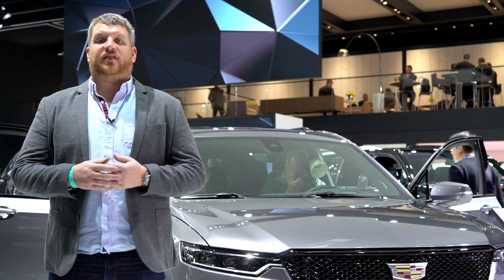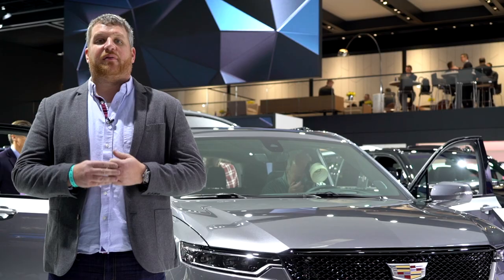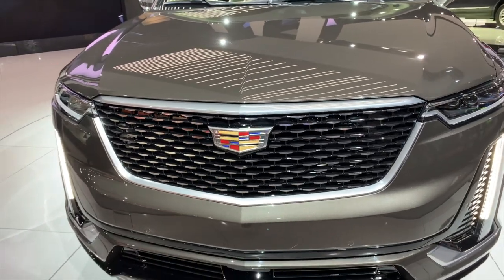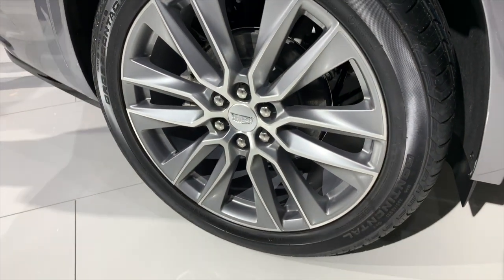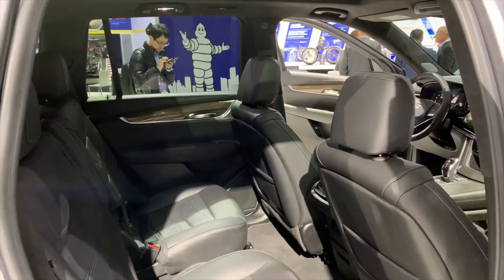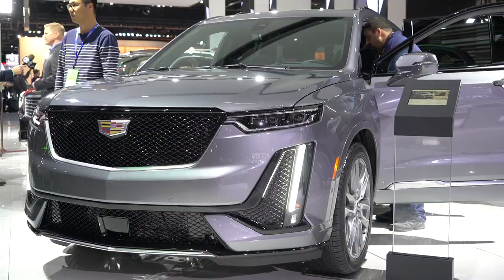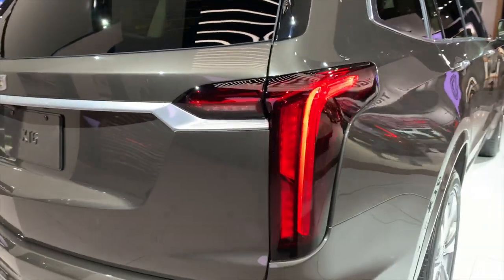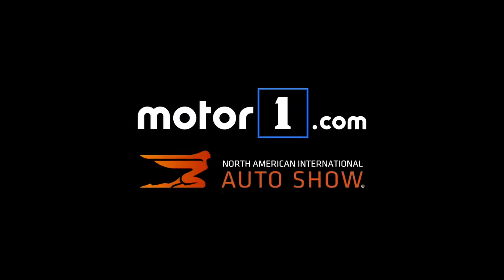2020 Cadillac XT6: Detroit Auto Show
Cadillac's new three-row SUV, the XT6 is here to do battle with a segment full of tough competitors like the Acura MDX and Volvo XC90.